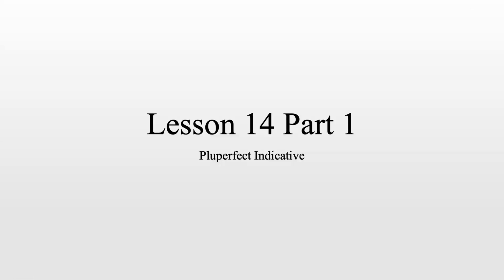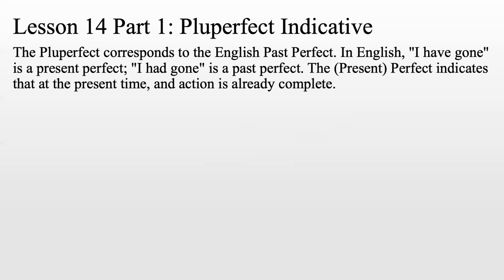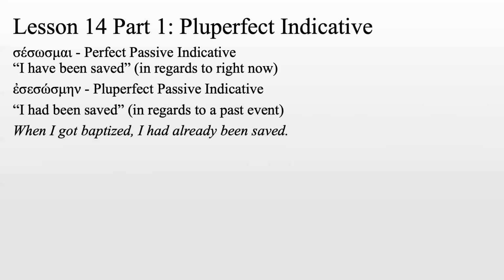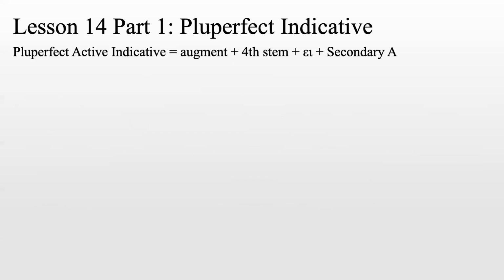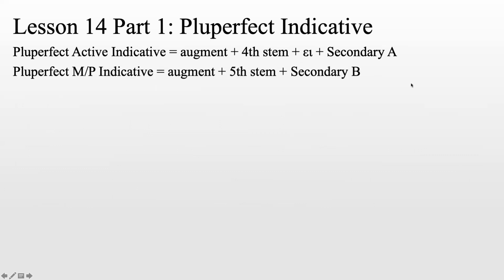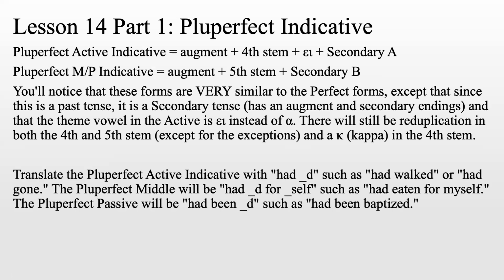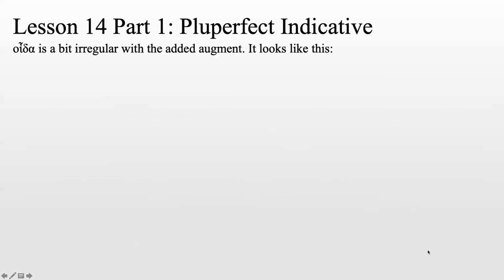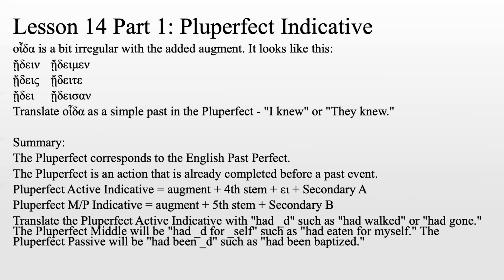YTU Greek 2 - Lesson 14 Part 1: Pluperfect Indicative